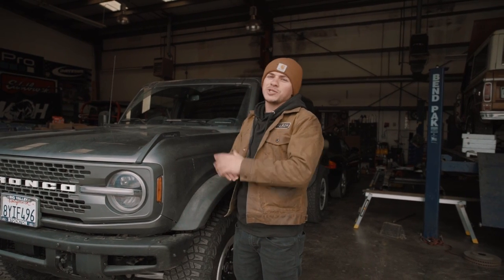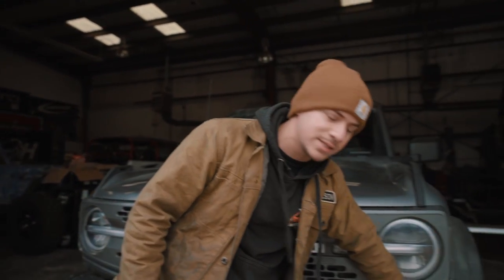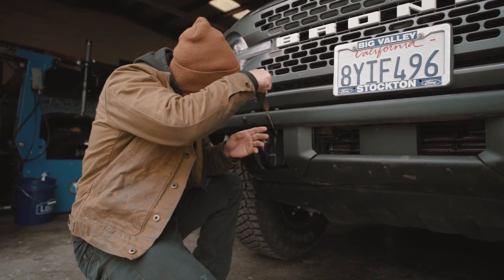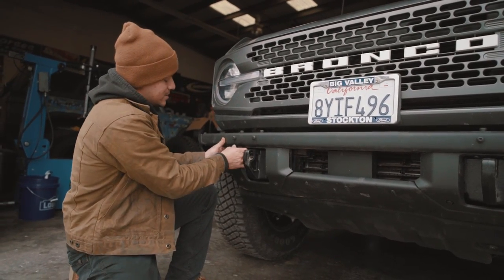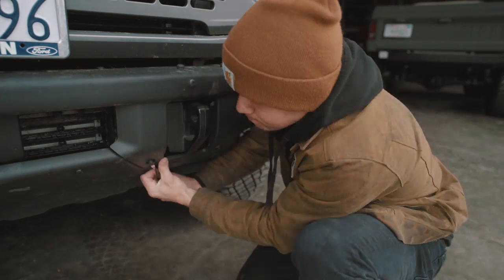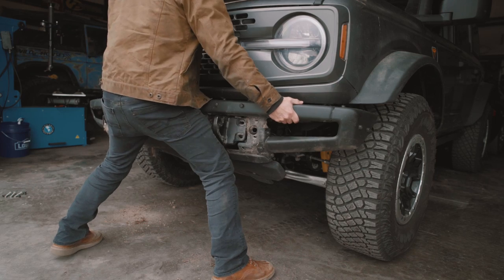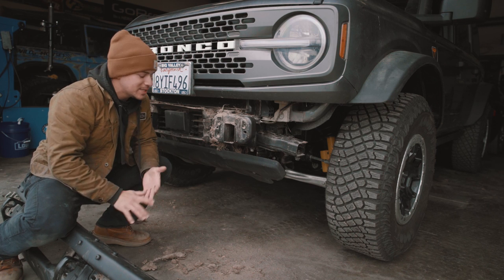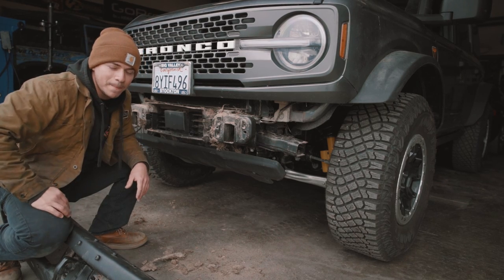Tech Tuesday: How to Remove the Modular Front Bumper on a Ford Bronco|| SUPER EASY!!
Continuing on with the unending process of getting rid of mud in the 2021 Ford Bronco, Mitch explains how simple it is to remove the front modular bumper on a new Ford Bronco.

Snag some of the best looking Bronco apparel here!(Hurry while it lasts!)